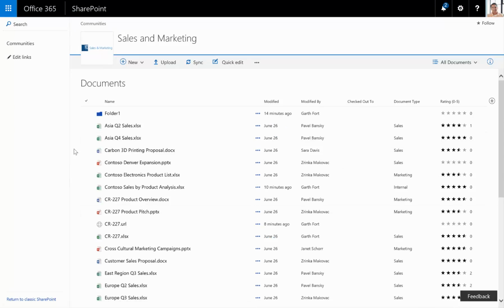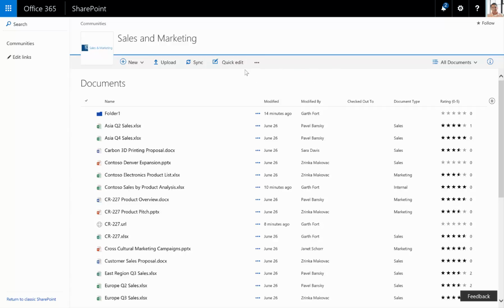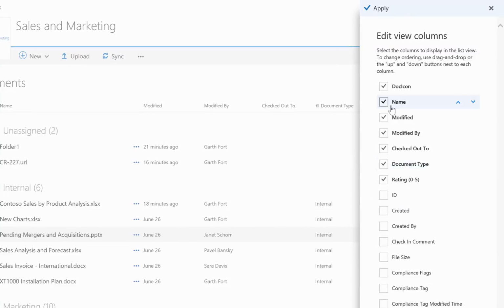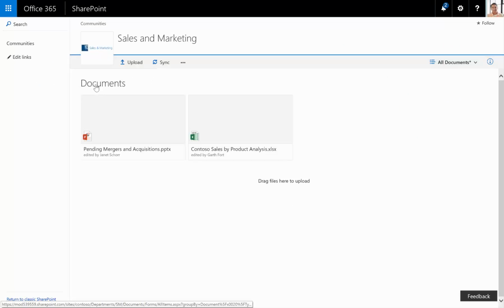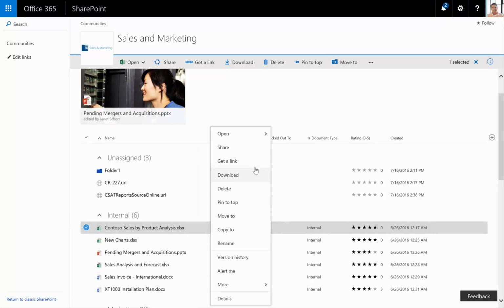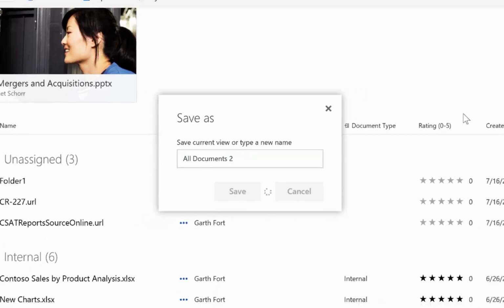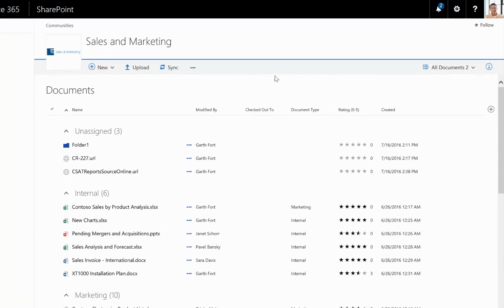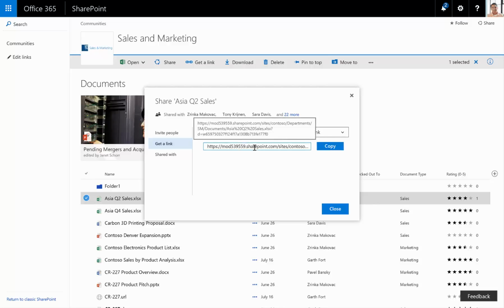Walk Thru - Document Libraries in SharePoint Online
SharePoint Online introduces some great new site and document library functionality. But if you're upgrading your skills from earlier versions of SharePoint Online, or from SharePoint 2013, SharePoint 2010 or SharePoint 2007, it can be frustrating. This video includes helpful insights for SharePoint users, site administrators and others.